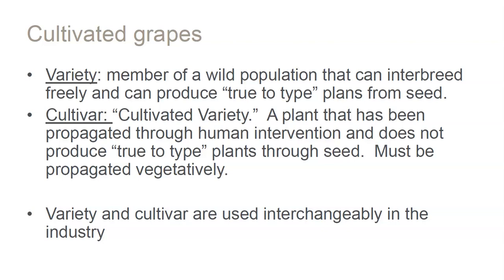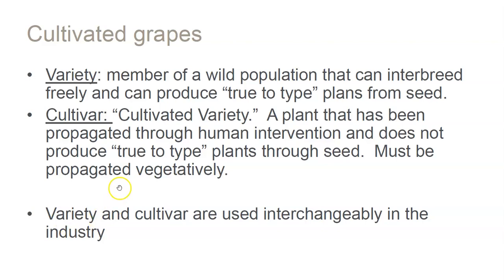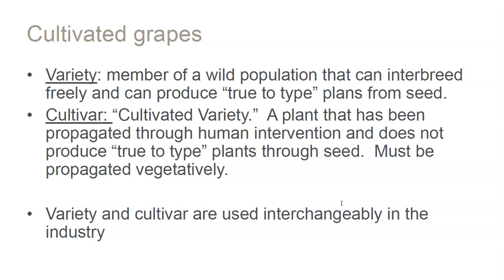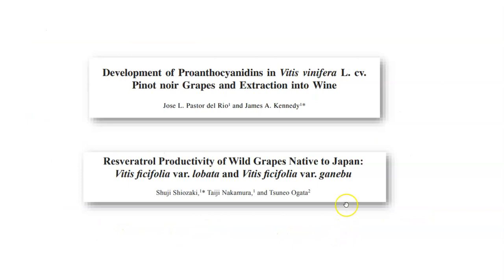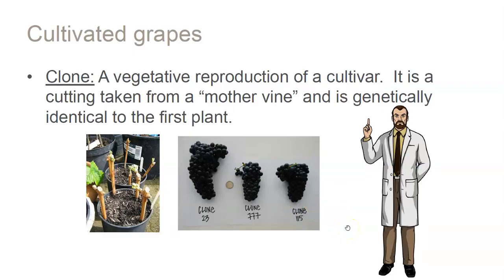Botany, anatomy and phenology lecture 3